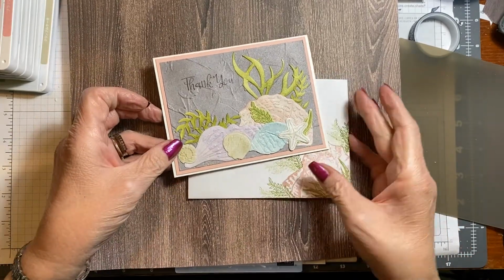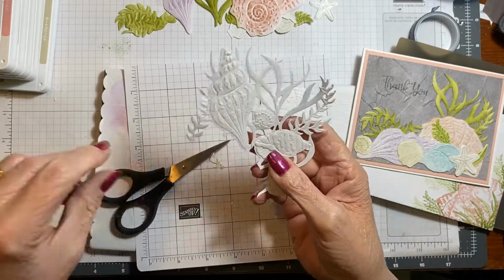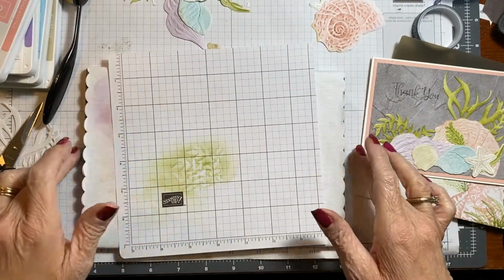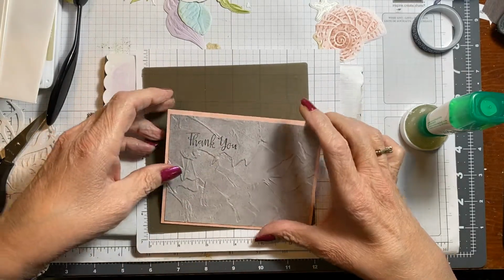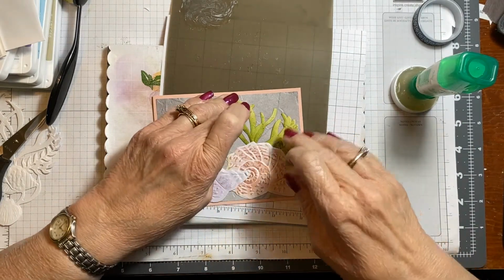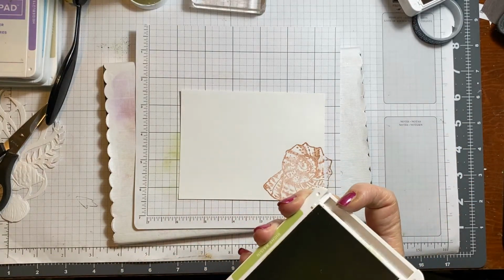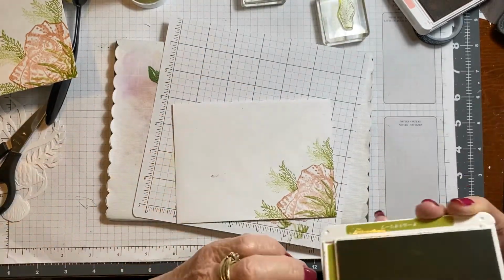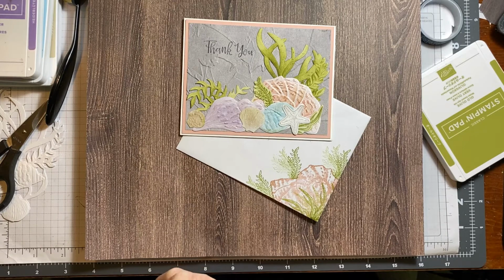Friends Are Like Seashells Thank You Card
Stamp Sets:
*Friends Are Like Seashells Bundle #159516 p. 27  $72.75
*Peaceful Moments                           #151595 p. 24  $29.00
*Seashells 3D EF                                #154309 p. 155  $12.25
*Painted Texture 3D                           #154317 p. 155  $12.25

Card Stock:
*Blushing Bride - 4 1/8 x 5 3/8         #131198 p. 123  $12.00
*In Good Taste - 3 7/8 x 5 1/8          #152494 p. 132  $29.00
*Basic White - 5 ½ x 8 ½                    #159276 p. 123  $13.25
           - 5 ¼ x 4, scraps

Ink:
*Blushing Bride                  #131198 p. 123  $10.25
*Highland Heather            #146983 p. 123  $10.25
*Pear Pizzazz                    #131201 p. 123  $10.25
*Old Olive                           #100702 p. 122  $10.25
*Crumb Cake                     #120953 p. 122  $10.25
*Momento Black               #132708 p. 129  $  8.25
*Wink of Stella                   #141897 p. 128  $11.00

Misc.:
*Blending Brushes                 #153611 p. 129  $16.25
*Sponge Daubers                   #133773 p. 129  $  7.00
*Silicone Craft Sheet             #127853 p. 167  $  8.25
*Multipurpose Liquid Glue   #110755 p. 167  $  5.50